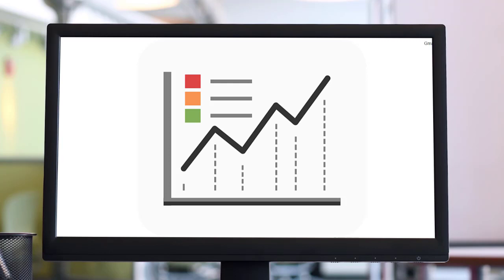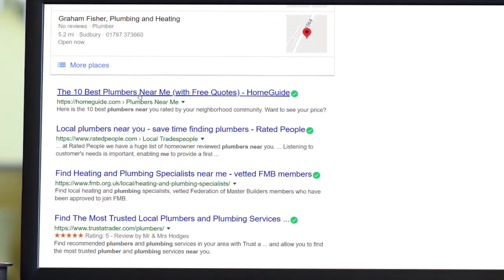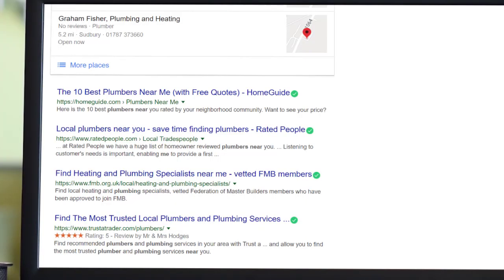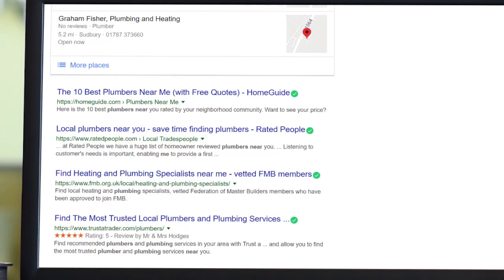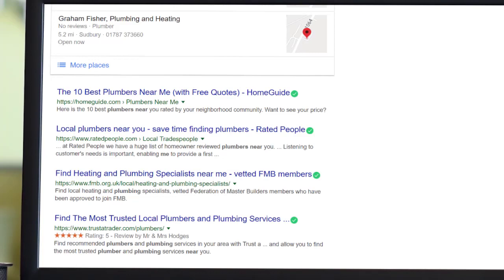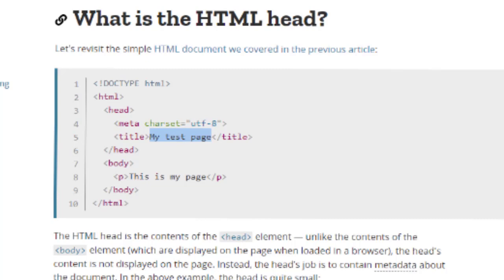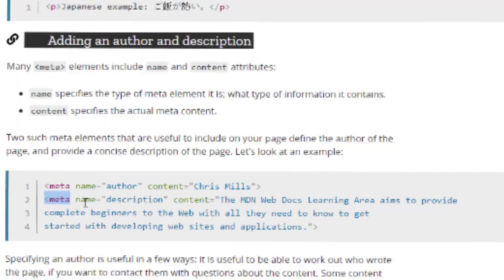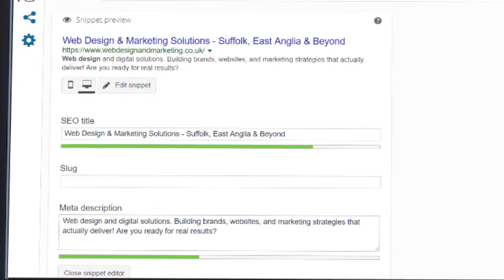Meta Tags Tutorial For [2019] - Back To Basics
This video is about getting back to basics. As Web Designer and Digital Marketer I often see that 2 of the oldest Meta Tags around are just not utilised properly.

Getting these 2 Meta Tags right will increase your Search Engine Traffic and quite probably your rankings too!

There's nothing complicated here. I'll show the 2 Meta Tags I'm talking about (I guarantee you'll know them) and how to implement them on your website.

Are you using Yoast? No problem, We'll look at that too.

I'm a Designer, not a developer so I don't generally work with a huge amount of code, but the beauty of this is you don't need to know much to get it working on your site.

As long as you have access to the coding of your web-page (be it Wordpress, Shopify, HTML etc) you can do this even if you've never touched code before.

Your Mission - Add/Edit these 2 Meta Tags following the advice in the video then let me know what difference it made.

Youtube No Longer allow Angular brackets here so I couldn't paste the code BUT you can get it from the source of my homepage..

Just use Control+F to search for "Title" and "Description"